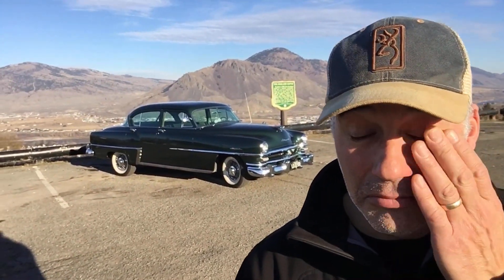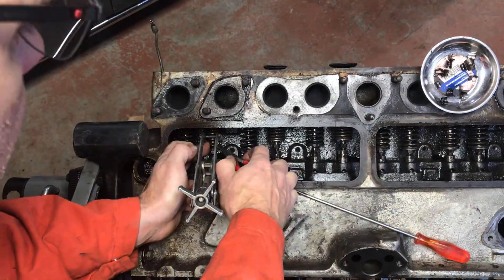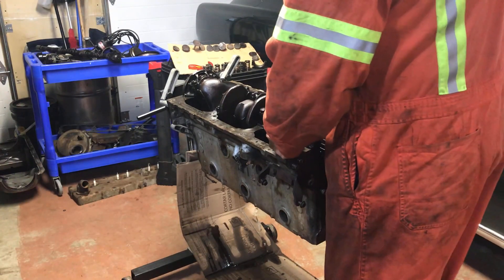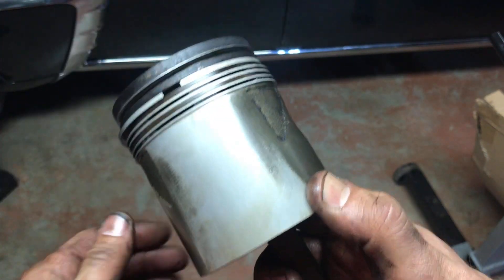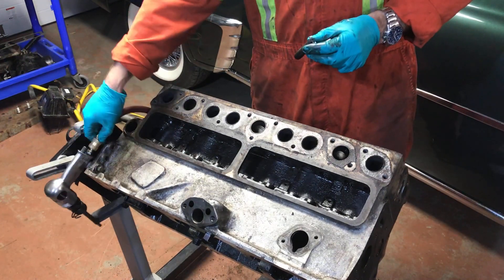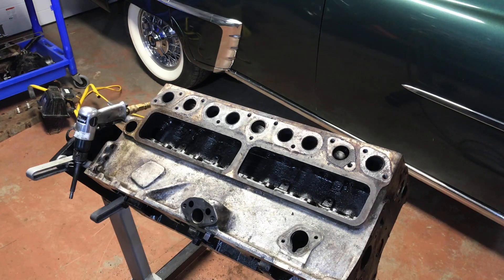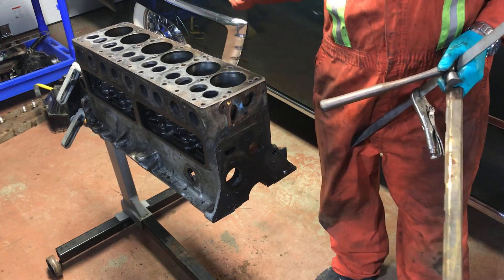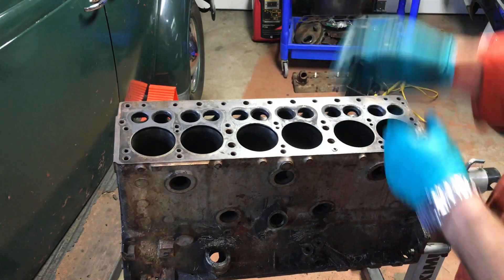Mopar Flathead Final Engine Disassembly Wrap Up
In this episode I walk you through the  final steps to completely tear-down my flathead engine block. We look at piston rings, valve guides,  valve train disassembly, oil gallery and pressure regulator, and more.